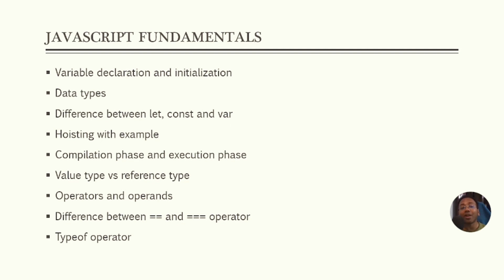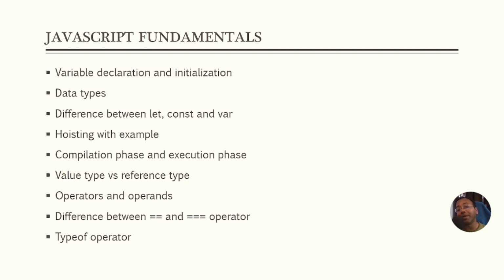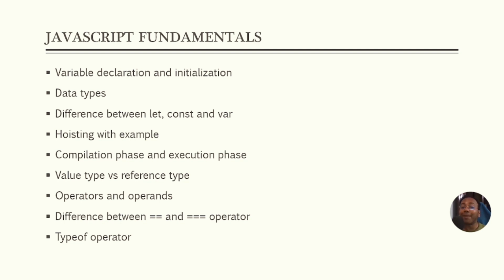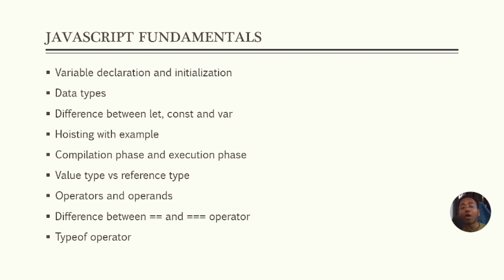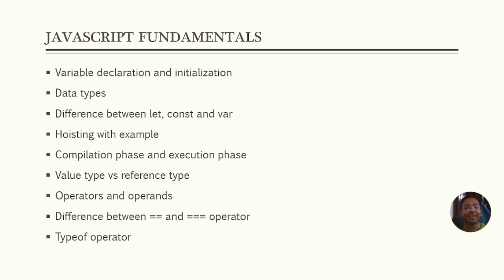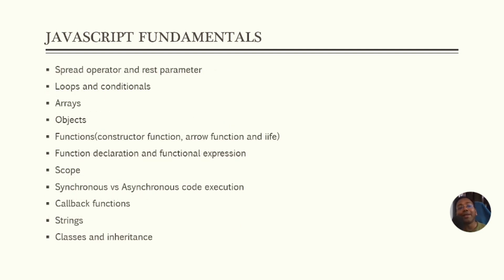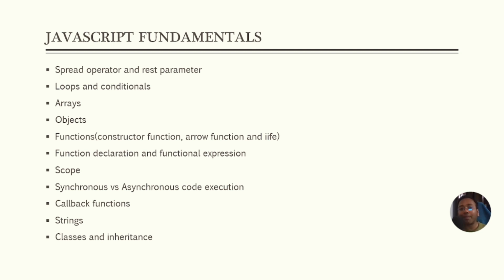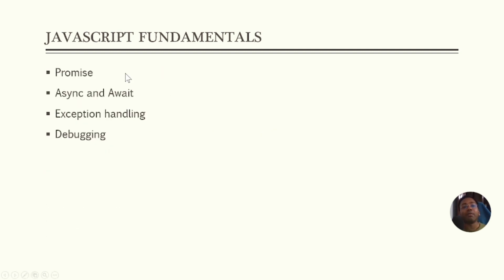JavaScript for Cypress Introduction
Learn about all JavaScript fundamentals required to do cypress testing.

Topics -
Variable declaration and initialization
Data types
Difference between let, const and var
Hoisting with example
Compilation phase and execution phase
Value type vs reference type
Operators and operands
Difference between == and === operator
Typeof operator
Spread operator and rest parameter
Loops and conditionals
Arrays
Objects
Functions(constructor function, arrow function and iife)
Function declaration and functional expression
Scope
Synchronous vs Asynchronous code execution
Callback functions
Strings
Classes and inheritance
Promise
Async and Await
Exception handling
Debugging

Related topics -
javascript for cypress tutorial
javascript tutorial for cypress
javascript for cypress
cypress js tutorial
cypress javascript framework
javascript cypress
cypress javascript testing
cypress javascript vs typescript
cypress for dummies
typescript cypress tutorial
cypress javascript fixture
learn javascript for cypress
cypress for node js
learn javascript for cyber security
k6 cypress
cypress quick tutorial
react cypress tutorial